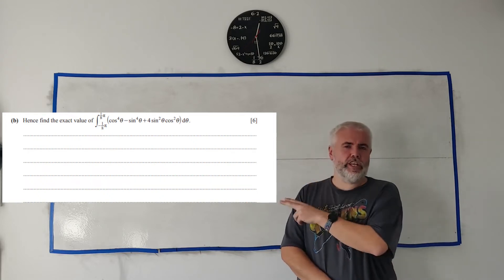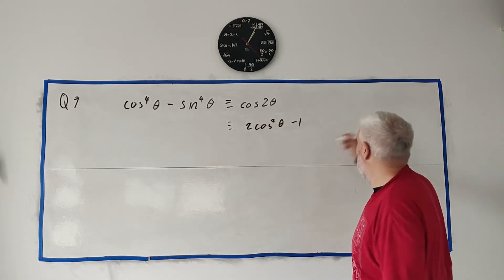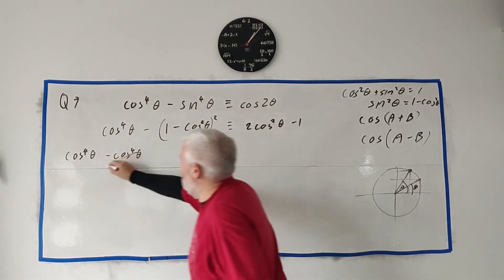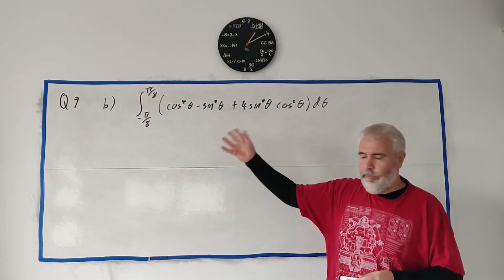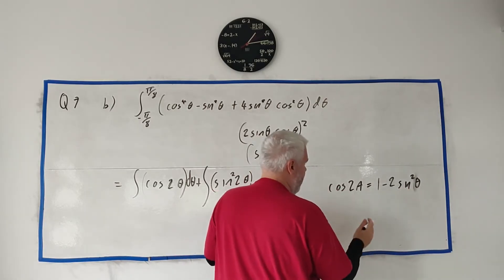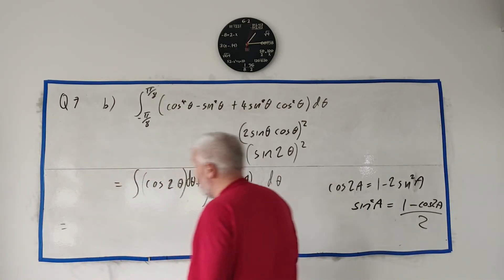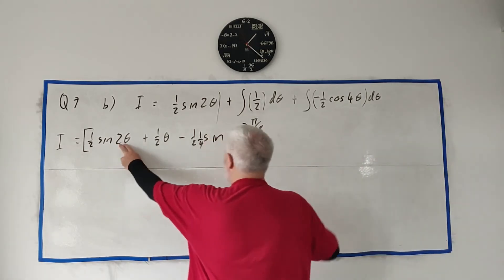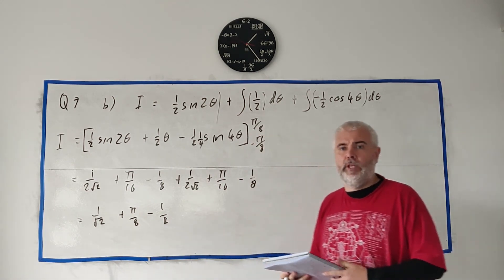Q7 solutions for CIE A level Pure Maths paper 32 Summer 2024 9709/32/m/j/24